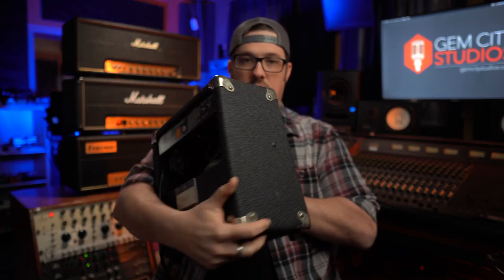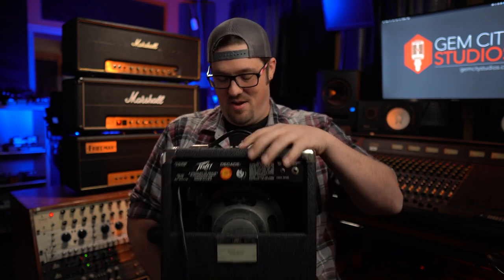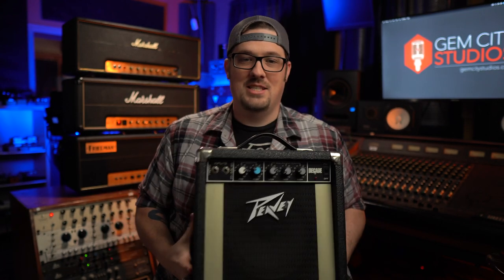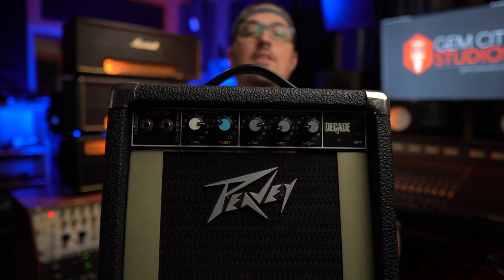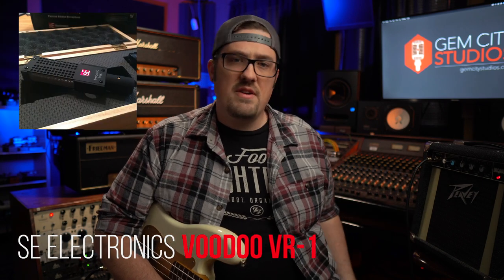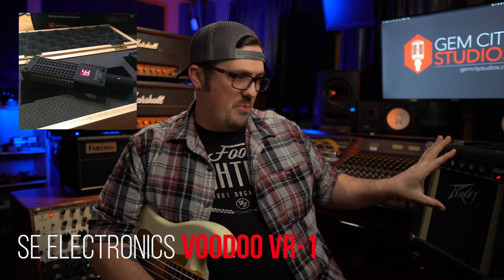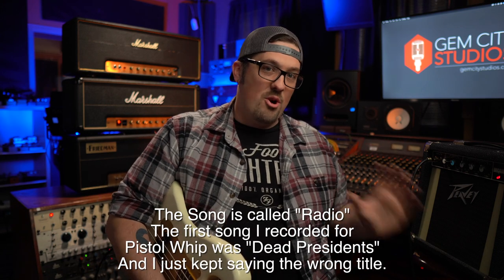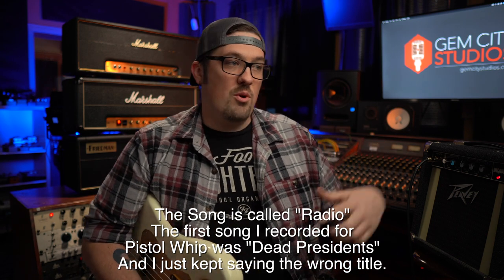Josh Homme's Secret Weapon….On Bass Guitar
The Peavey Decade is a 10-watt solid-state amp with an 8-inch speaker. I first learned of this amp from a video that Eric Valentine made on his channel talking about using it with Josh Homme on the Queens of the Stone Age's record.  It is really just a practice guitar amp but paired with a ribbon mic, it makes for an incredibly huge sounding distorted rock bass guitar amp.

You can also hear Josh talking about this Peavey Decade Amplifier on the new Apple TV documentary series "Watch The Sound."

➡️➡️My Favorite Hard Drive